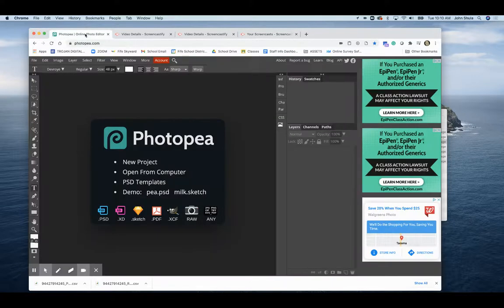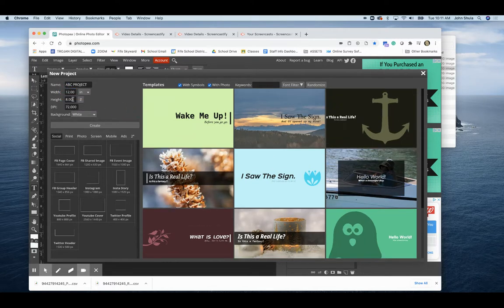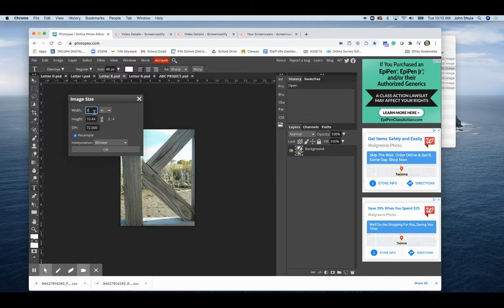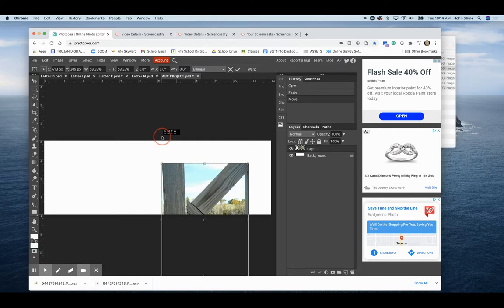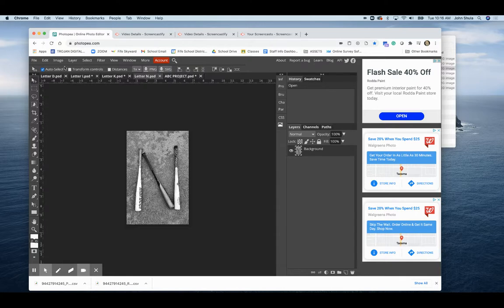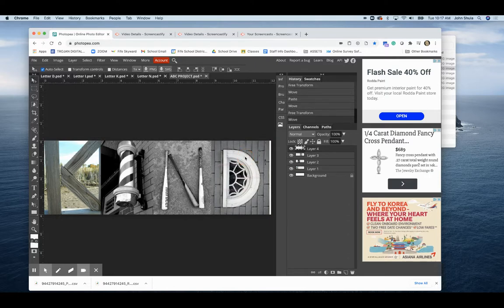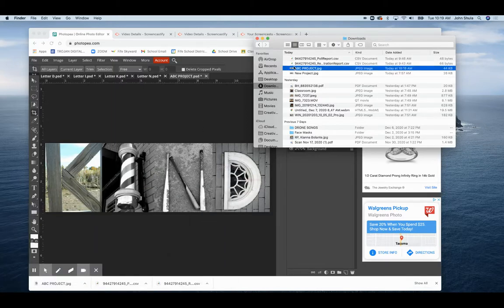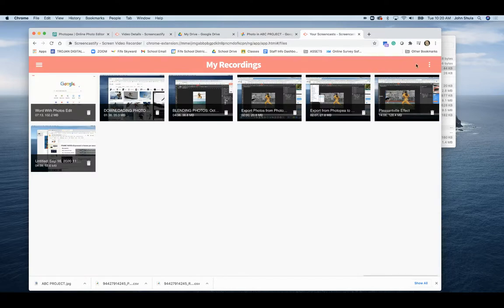ABC COLLAGE PHOTO EDIT IN PHOTOPEA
HOW TO CREATE A COLLAGE OF YOUR ABC PHOTOS USING PHOTOPEA